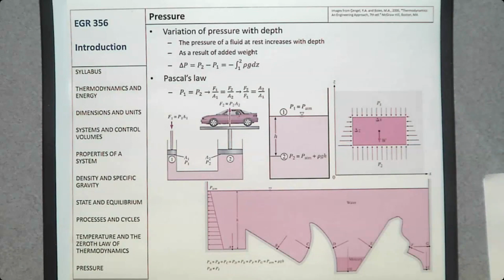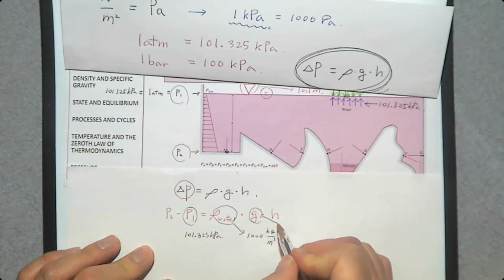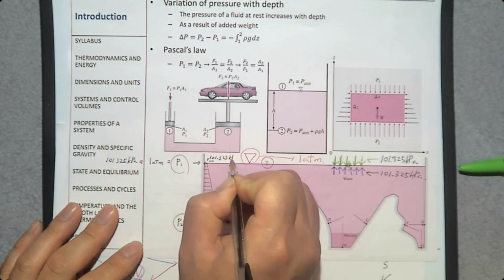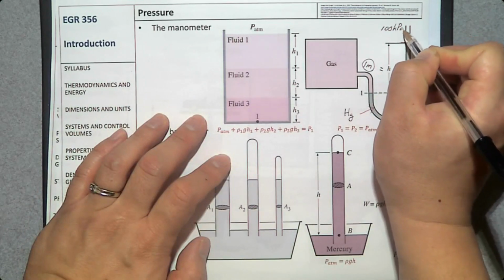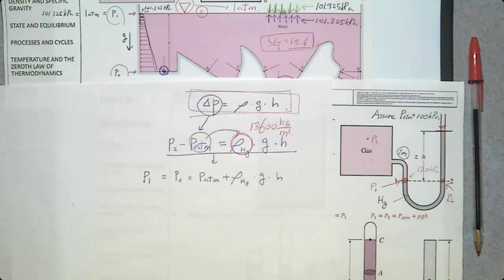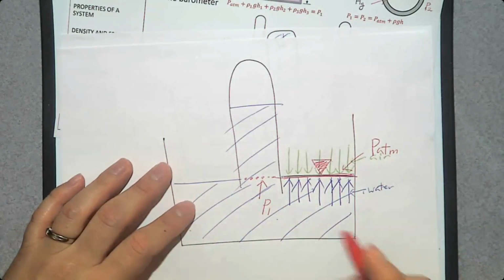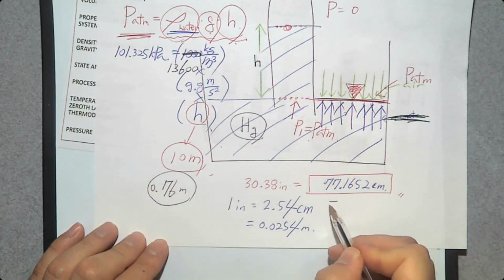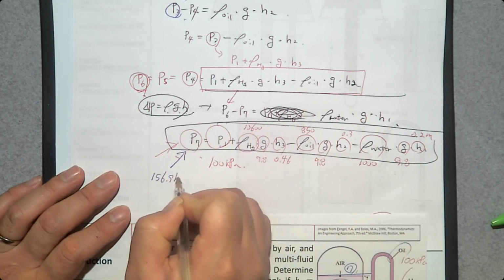Thermodynamics1 EGR356 Week 2-1